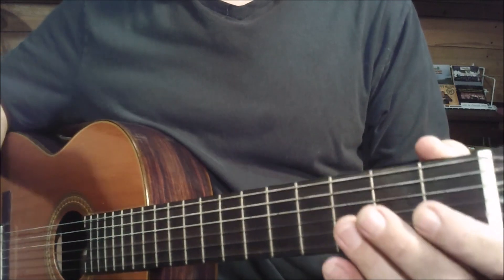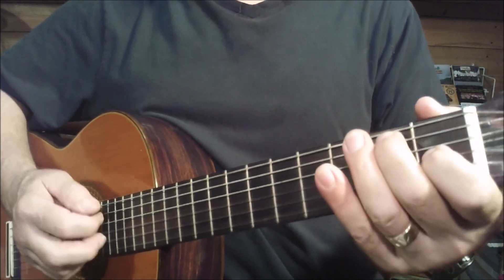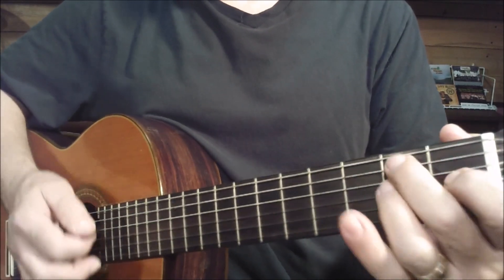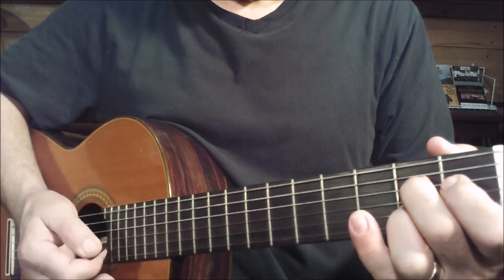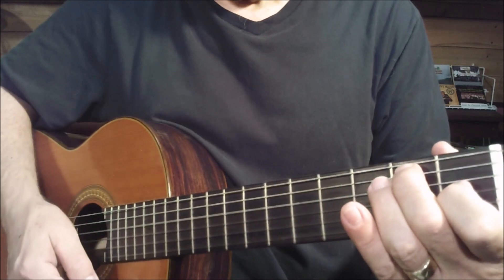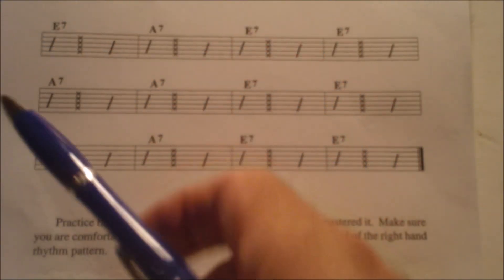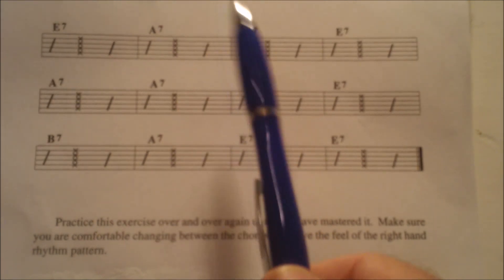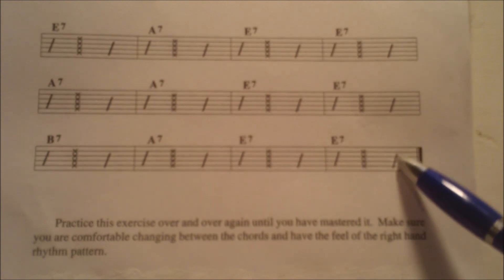Free Guitar Lesson # 4 by Roger "Hurricane" Wilson (Basic Blues Progression in the Key of E Cont'd)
Contributions are always appreciated for all the time and expenses for me to create these videos for you to enjoy.

* Taylor Guitars* Elixir Strings
* Lace Music Guitars and Pickups
* Fishman Electronics
*Singular Sound & Beat Buddy
* Peavey Amplifiers"

Roger "Hurricane" Wilson is an American electric and acoustic guitarist/ singer/ songwriter. He has also worked as a music educator, radio DJ, music journalist, and broadcaster. In addition, he has been an International Blues Challenge judge, as well as a 2015 Inductee into the Oklahoma Blues Hall of Fame, as a result of his 14 year association with the Dusk ‘til Dawn Blues Festival, and his work with Blues in the Schools in that state. He has released 27 albums. If you like guitar driven blues/ rock, fluid and intricate finger style guitar picking, fiery performances, and emotional songwriting, you are at the right place. With over 45 years of teaching guitar lessons to beginners and advanced players alike, and over a million miles under his belt, Roger “Hurricane” Wilson has made his own mark on the music world. The legendary Les Paul once said about Roger, “This guy plays some great blues.” Atlanta treasure Francine Reed stated that, “Roger “Hurricane” Wilson is a force to be reckoned with.”, having shared the stage with such notable artists as B.B. King, Buddy Guy, Hubert Sumlin, Willie “Big Eyes” Smith, Dickey Betts, Jorma Kaukonen, Charlie Musselwhite, and many more. Roger “Hurricane” Wilson is just getting started.The guitar, the 1956 Gibson Les Paul Goldtop, played for many years by Roger "Hurricane" Wilson. Special Thanks to videographer Jim Gilson for the wonderful video shooting and production.

* Lace Music Guitars and Pickup’s
* Fishman Electronics
* Peavey Amplifiers"

Roger "Hurricane" Wilson is an American electric and acoustic guitarist/ singer/ songwriter. He has also worked as a music educator, radio DJ, music journalist, and broadcaster. In addition, he has been an International Blues Challenge judge, as well as a 2015 Inductee into the Oklahoma Blues Hall of Fame, as a result of his 14 year association with the Dusk ‘til Dawn Blues Festival, and his work with Blues in the Schools in that state. He has released 27 albums. If you like guitar driven blues/ rock, fluid and intricate finger style guitar picking, fiery performances, and emotional songwriting, you are at the right place. With over 45 years of teaching guitar lessons to beginners and advanced players alike, and over a million miles under his belt, Roger “Hurricane” Wilson has made his own mark on the music world. The legendary Les Paul once said about Roger, “This guy plays some great blues.” Atlanta treasure Francine Reed stated that, “Roger “Hurricane” Wilson is a force to be reckoned with.”, having shared the stage with such notable artists as B.B. King, Buddy Guy, Hubert Sumlin, Willie “Big Eyes” Smith, Dickey Betts, Jorma Kaukonen, Charlie Musselwhite, and many more. Roger “Hurricane” Wilson is just getting started.